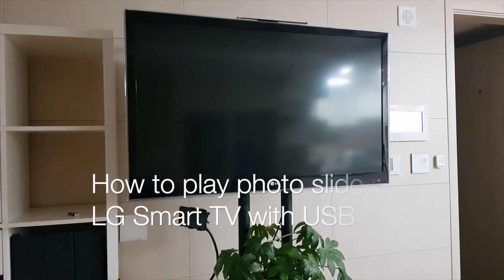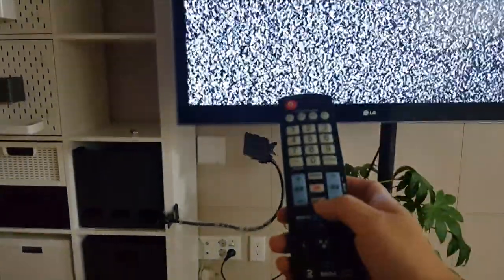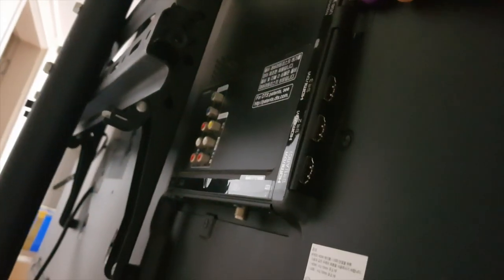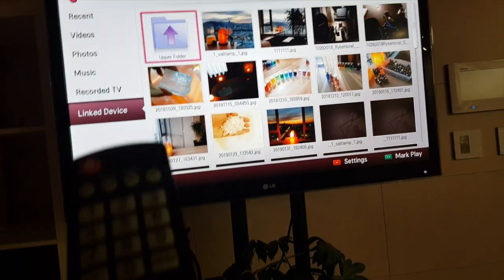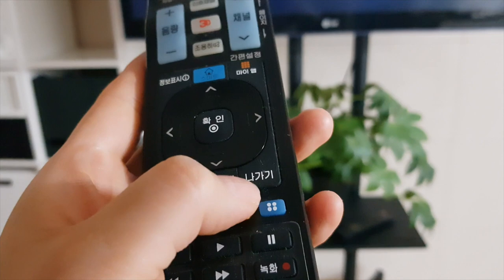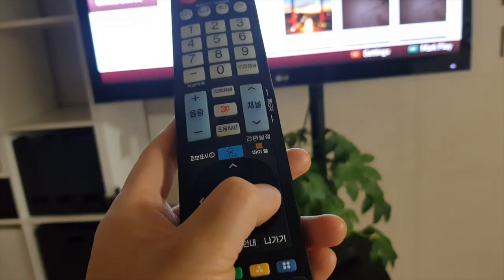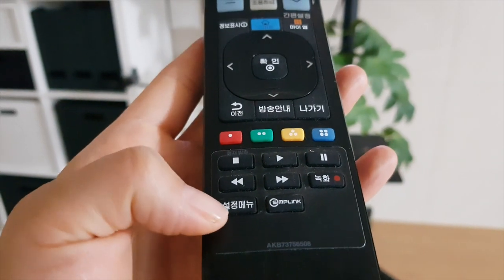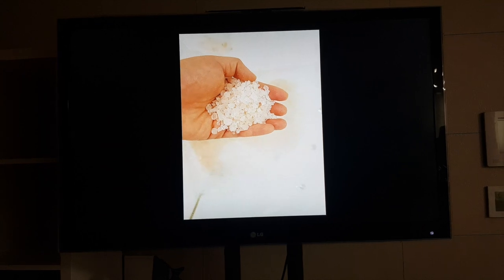How to play photo slide show on LG Smart TV with USB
How to slideshow USB pictures on LG Smart TV